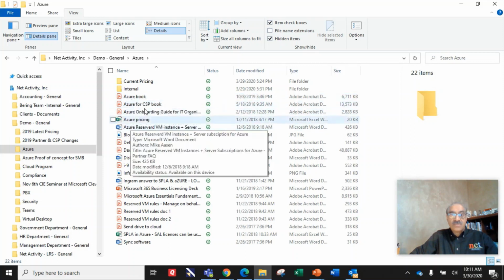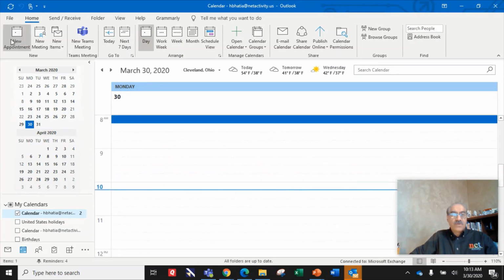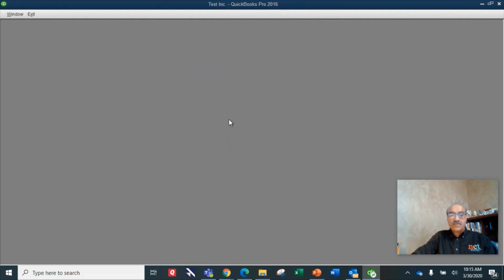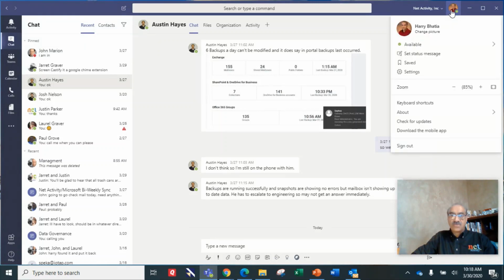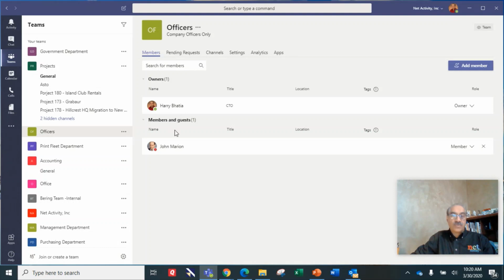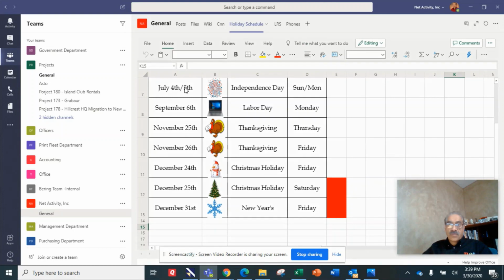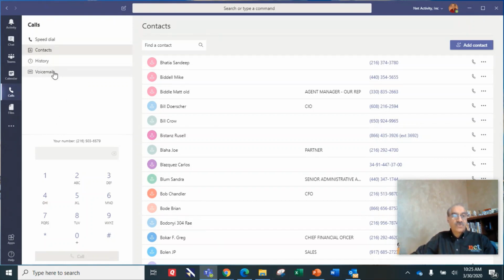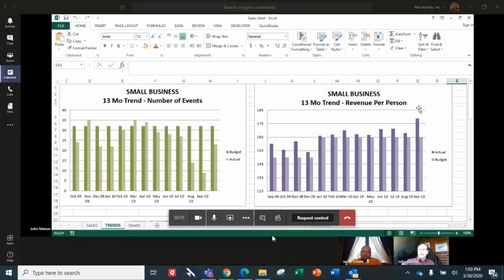How Small Business Users Can Effectively Work From Home With ''Modern Workspace in a Box'' Solution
How Small Business Users Can Effectively Work From Home & Get Access to Company Files, Emails, Collaborate with Colleagues, Communicate with Clients, Work on company databases, and other Applications, easily & in a secure manner.

To learn more, please set up a quick Team's Video Meeting